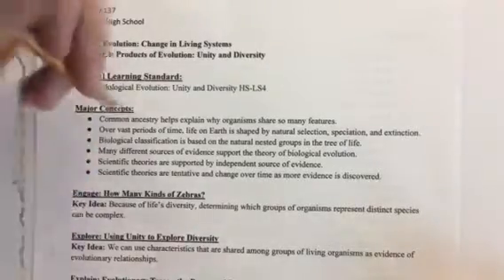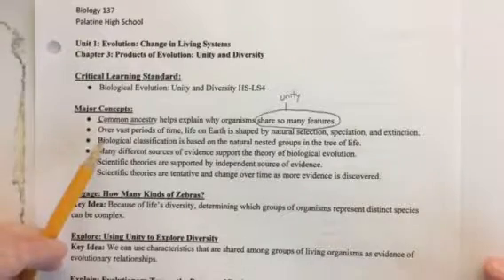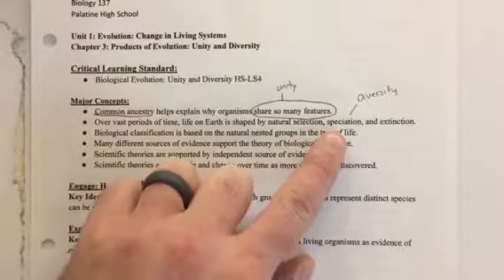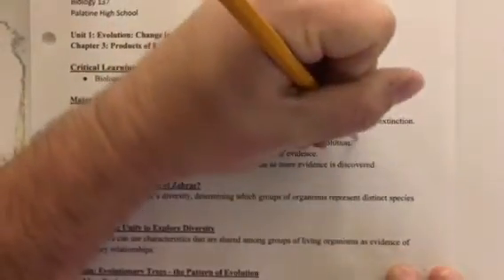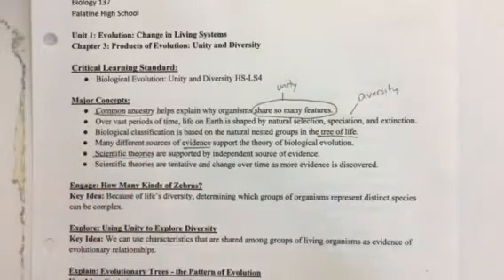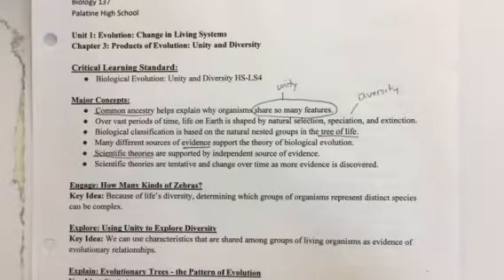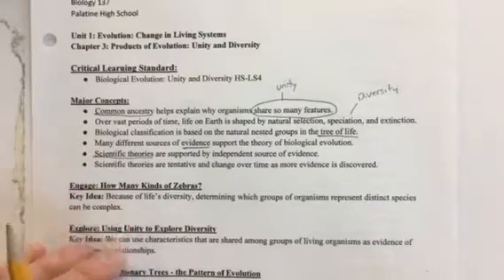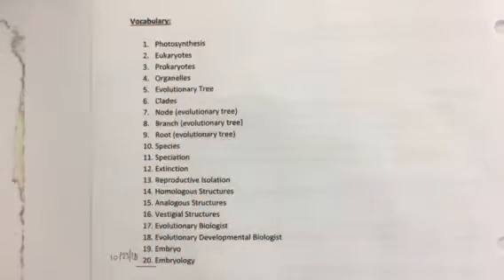Bio137 BSCS Chapter 3 Overview